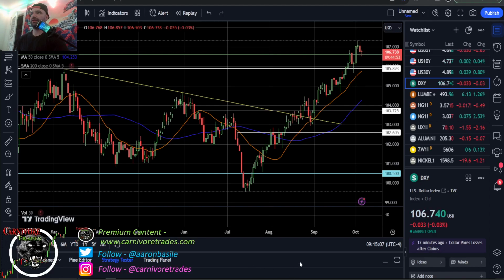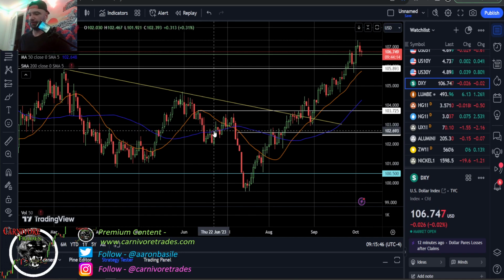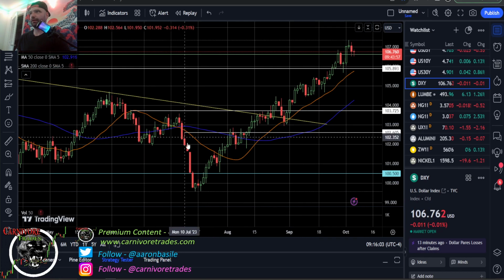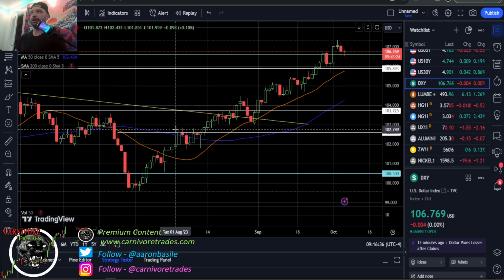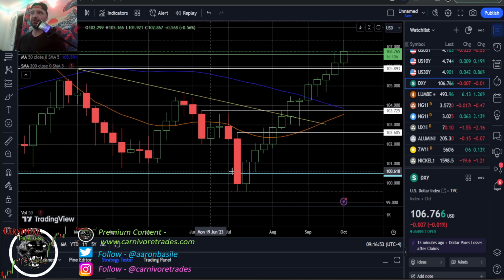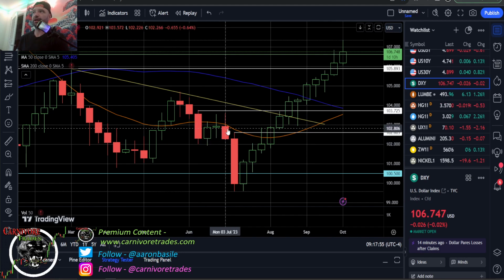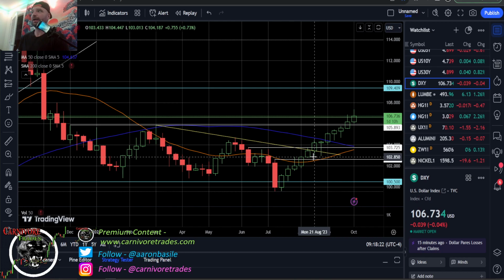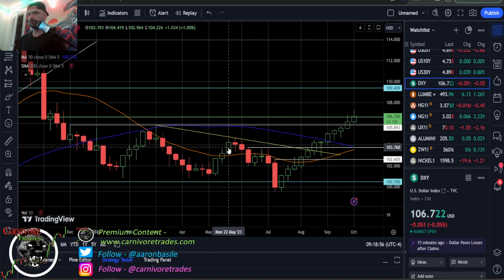How To Use The Inside Bar To Spot A Bear Trap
For my detailed swing trading service visit -